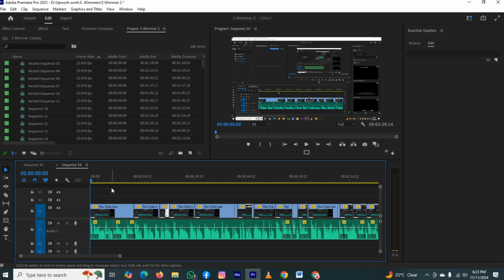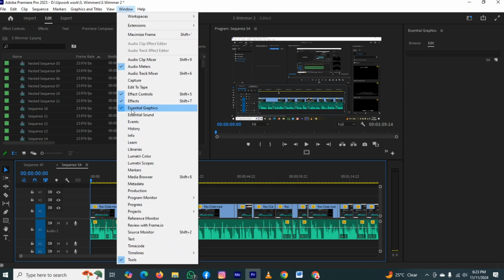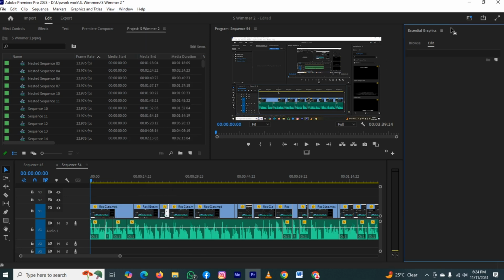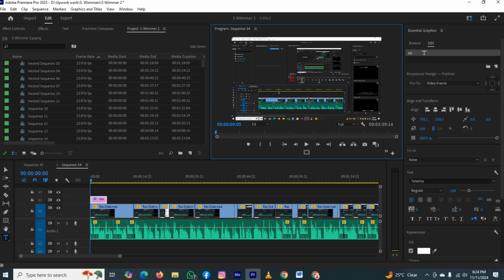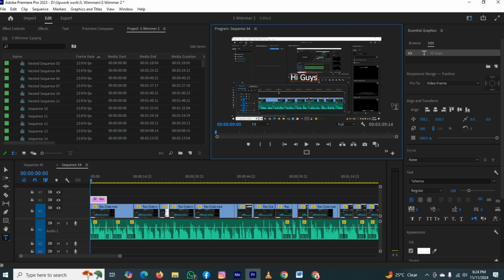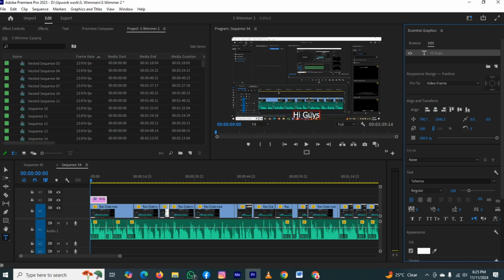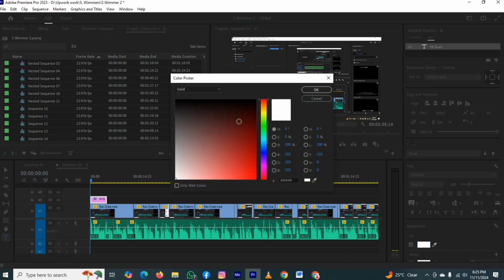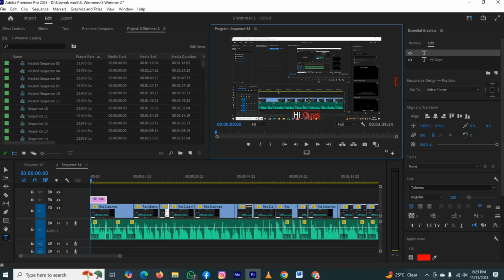How to Add Text in Premiere Pro ( best explanation)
Welcome to this adobe premiere pro tutorial. Learn how to add text in Premiere Pro with this easy guide! We'll walk you through every step to create stunning text elements in your videos. Discover the best ways to customize text, add effects, and adjust settings. Adding text to Adobe Premiere Pro is simple when you know how! Perfect for beginners wanting to make their projects pop. Watch now to enhance your editing skills!